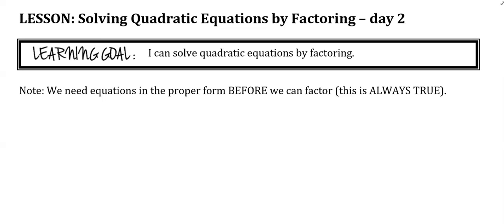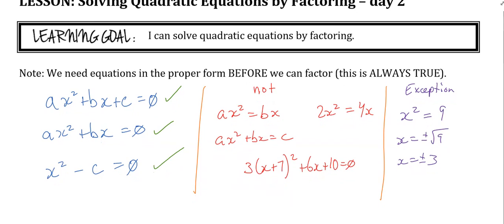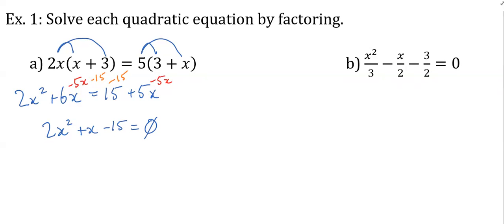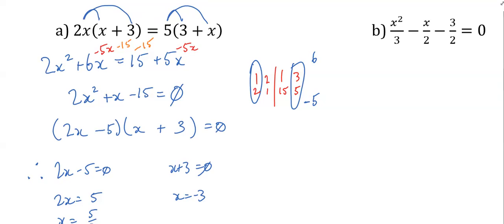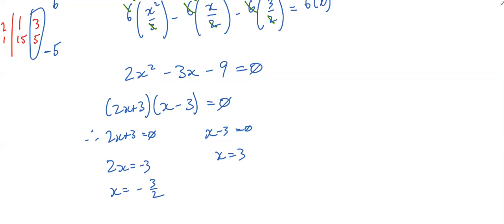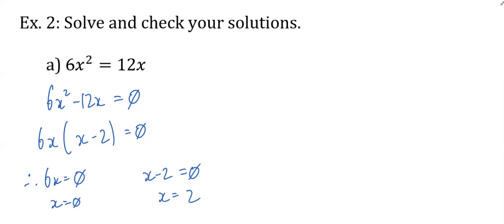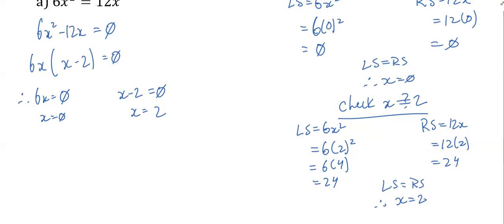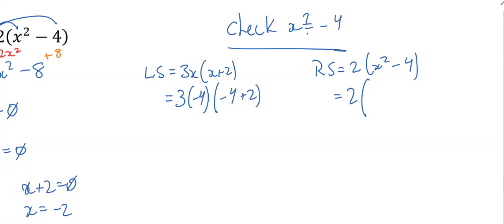Solving Quadratics by Factoring day 2